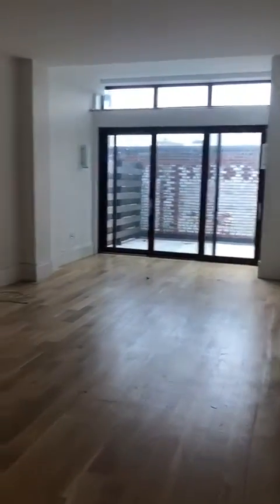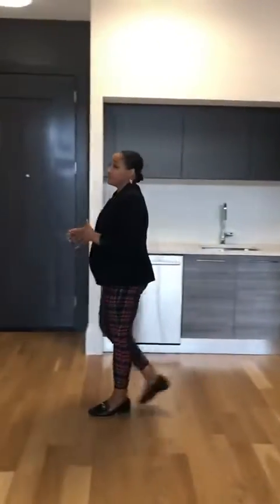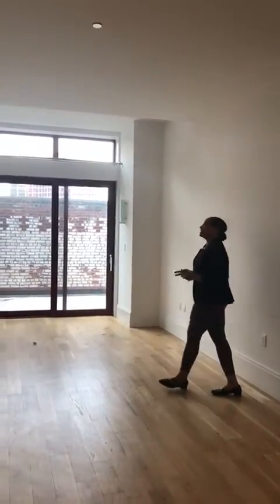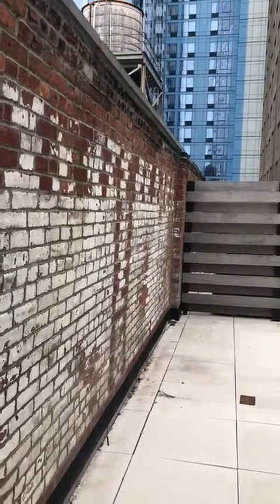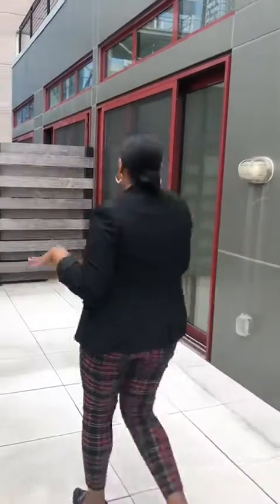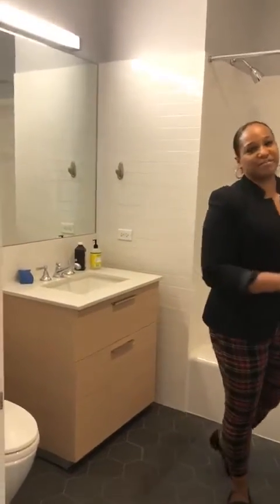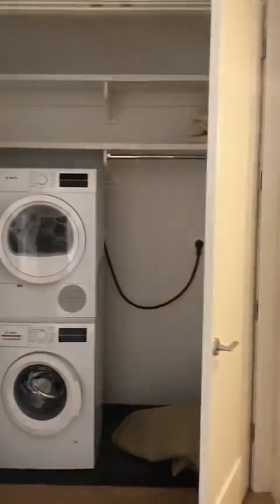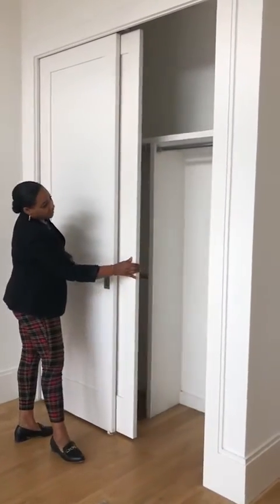Unit 7N, Offerman House Lofts